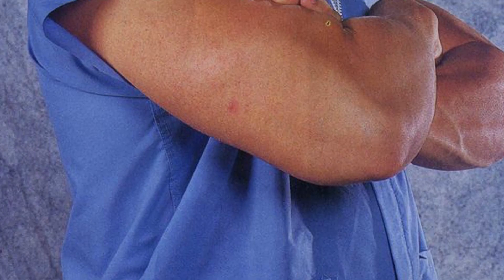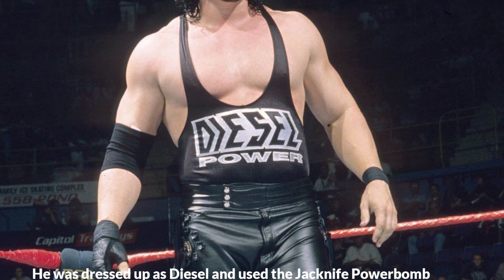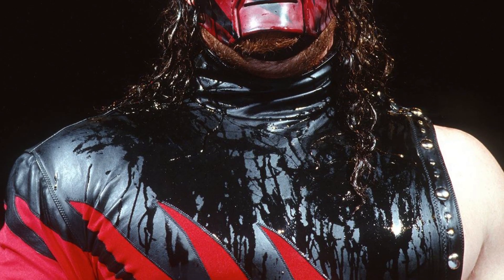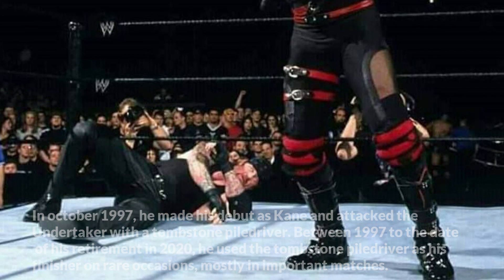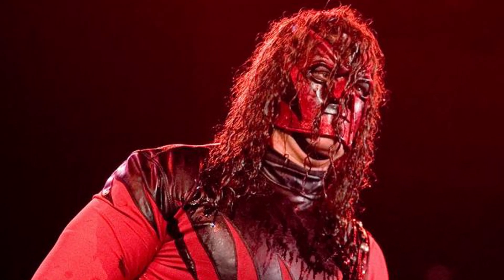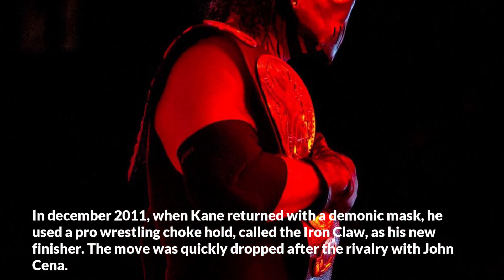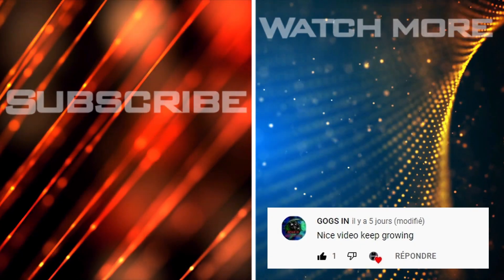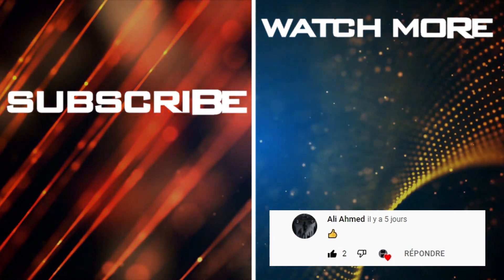Kane | Finisher Evolution | Powerbomb to Chokeslam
Today, we look at Kane WWE Finisher History (2021). Evolution from the Chokeslam to the Tombstone. Pro Wrestling moves used as finishing moves between 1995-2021 by The Big Red Machine (WWE Superstar).

FINISHER LIST:
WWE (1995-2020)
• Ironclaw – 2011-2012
• Hellfire Powerbomb (Falling Powerbomb) – 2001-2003
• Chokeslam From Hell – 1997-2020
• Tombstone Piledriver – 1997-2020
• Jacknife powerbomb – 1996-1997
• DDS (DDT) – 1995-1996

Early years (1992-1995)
• Single leg Boston crab
• Butterfly Lock
• Realise Powerbomb
• Chokeslam

*Feel free to debate the date and the list in the comment section !*

ABOUT KANE:
• Glenn Thomas Jacobs (April 26, 1967) is an American professional wrestler and actor better known by his ring name Kane. Jacobs is a three-time World Heavyweight Championship having won the WWF Championship once, the ECW Championship, and the World Heavyweight Championship once. He is also a two-time WWE Intercontinental Champion, a one-time WWE Hardcore Champion, and a ten-time World Tag Team Champion.